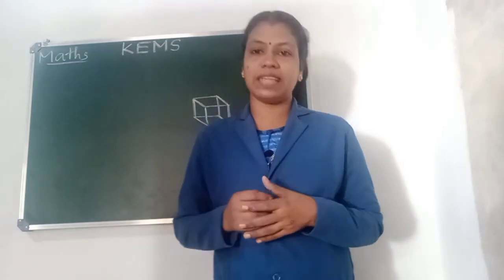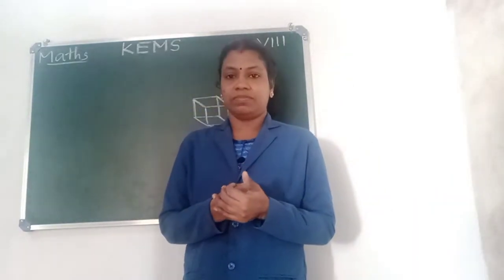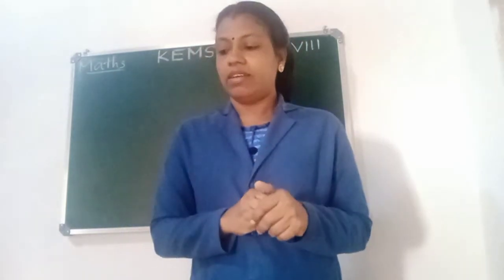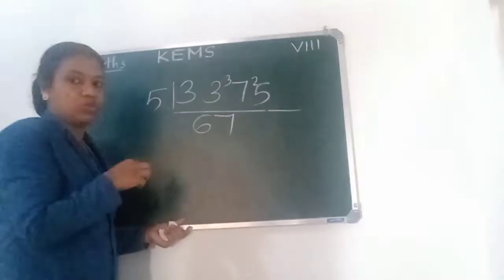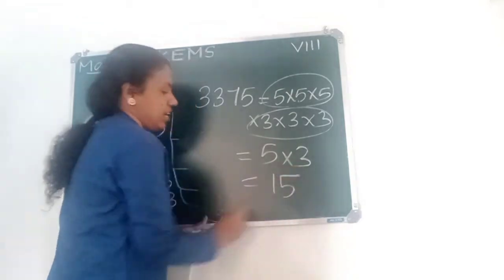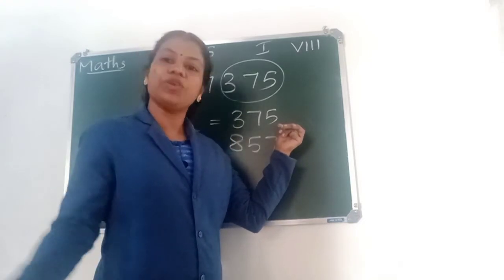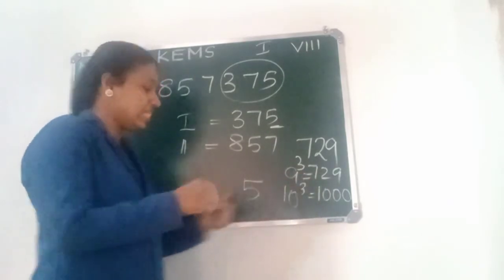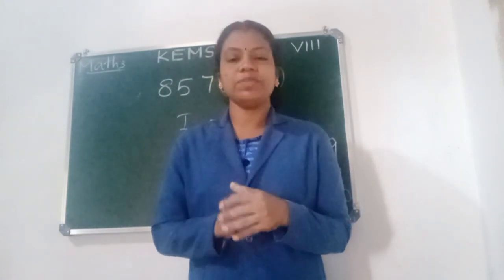KEMS VIII MATHEMATICS CUBES AND CUBE ROOTS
VIII MATHEMATICS CUBES AND CUBE ROOTS